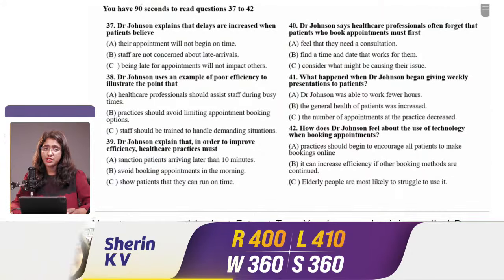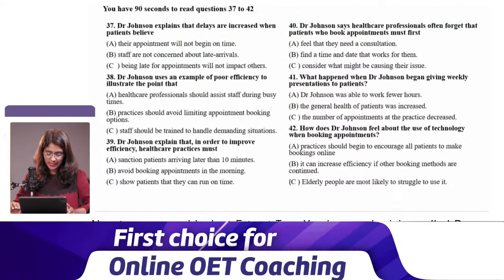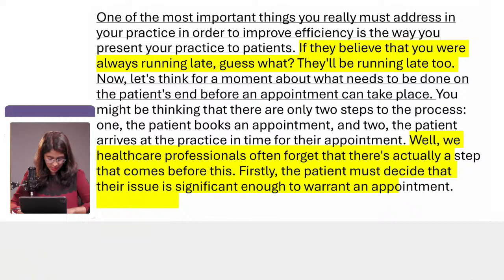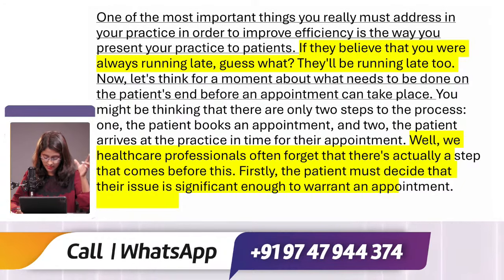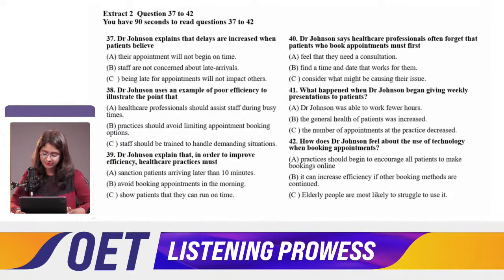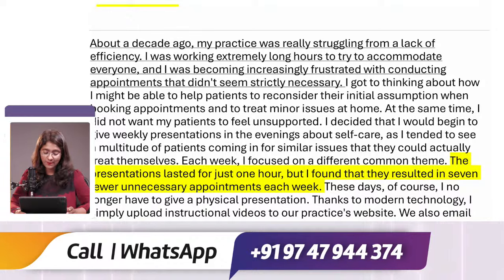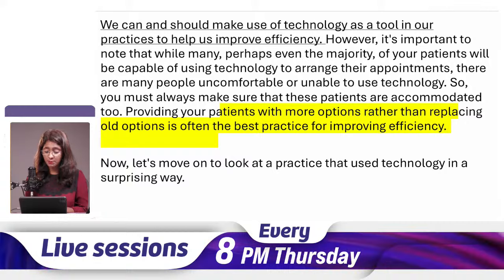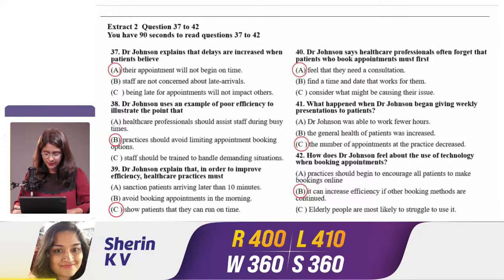OET Listening ന് ഇനി മുഴുവന്‍ മാര്‍ക്കും സ്‌കോര്‍ ചെയ്യാം..!!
𝐎𝐄𝐓 𝐋𝐢𝐬𝐭𝐞𝐧𝐢𝐧𝐠 𝐏𝐫𝐨𝐰𝐞𝐬𝐬

𝐉𝐮𝐥𝐲 - 𝐀𝐮𝐠𝐮𝐬𝐭 -𝐒𝐞𝐩𝐭𝐞𝐦𝐛𝐞𝐫 𝐎𝐄𝐓 𝐀𝐝𝐦𝐢𝐬𝐬𝐢𝐨𝐧𝐬 𝐒𝐭𝐚𝐫𝐭𝐞𝐝